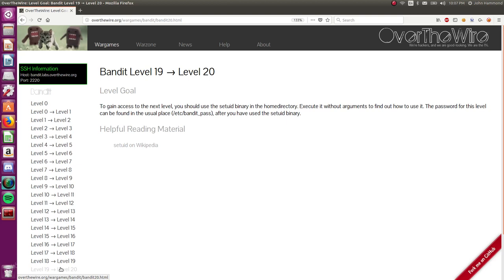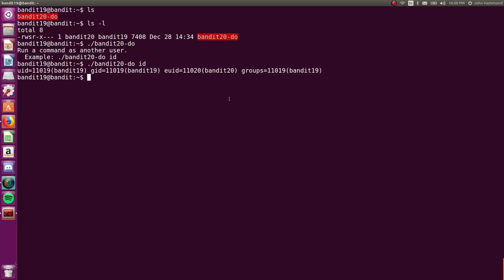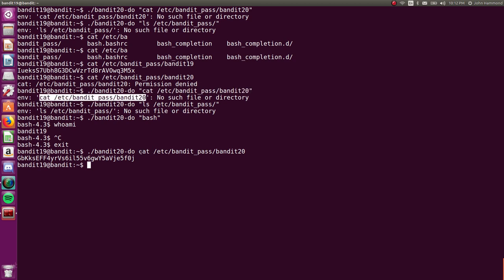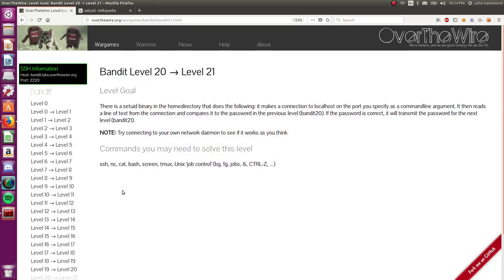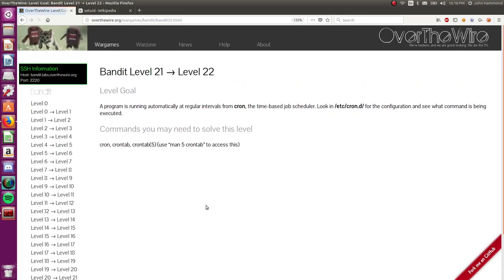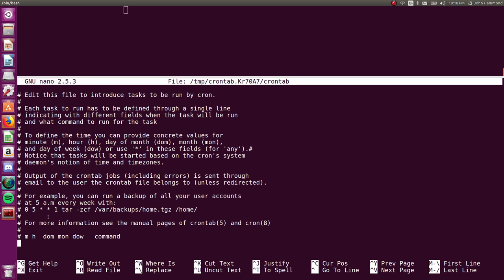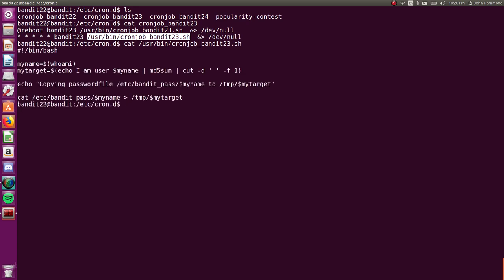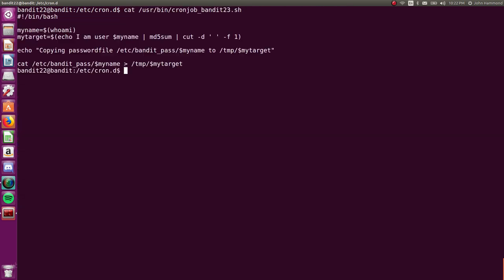Linux Hacking: SETUID Binary, Netcat & Cron | Bandit: OverTheWire (Levels 19-22)